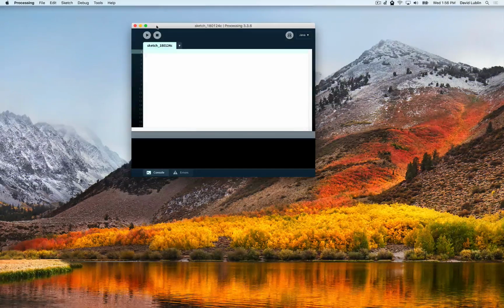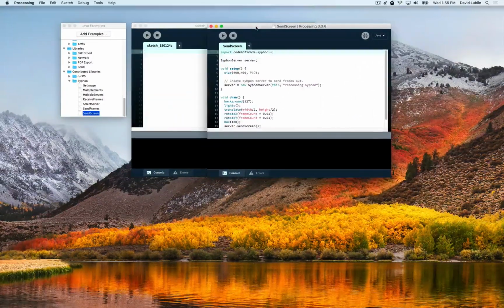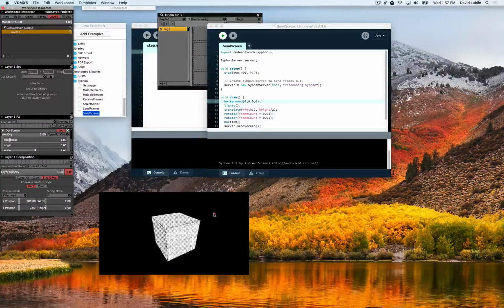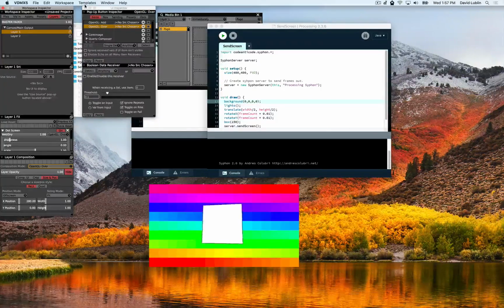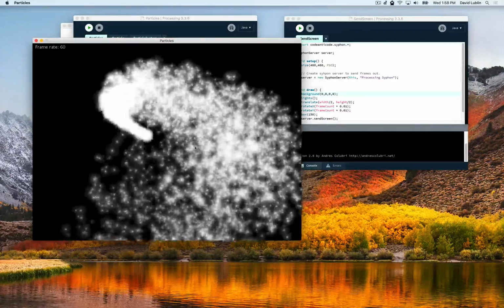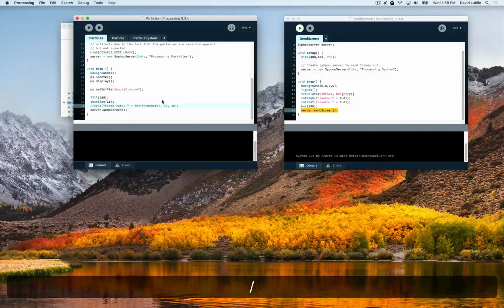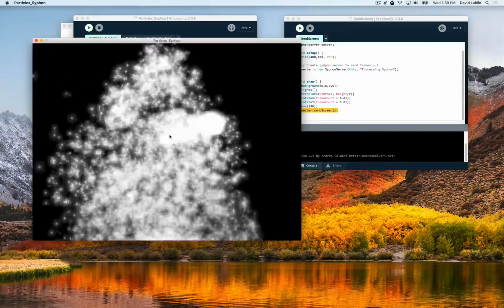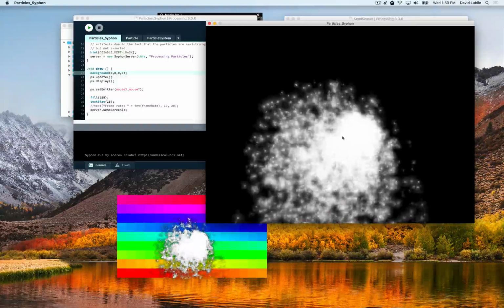Processing To VDMX Part 2